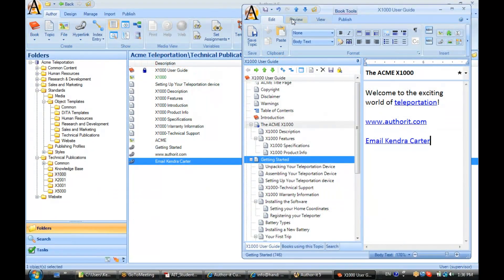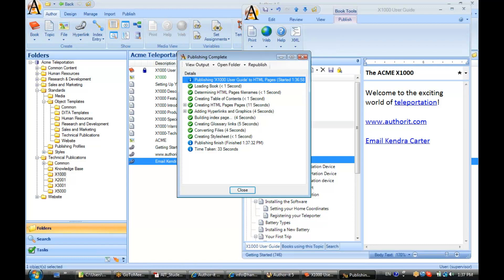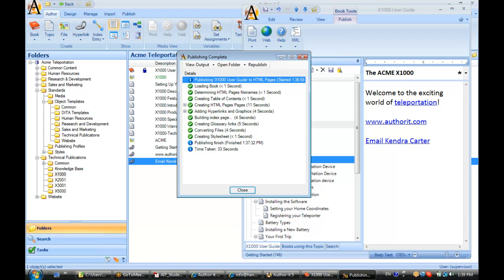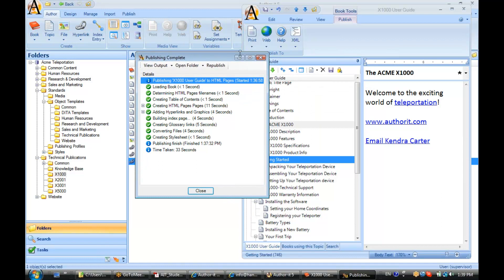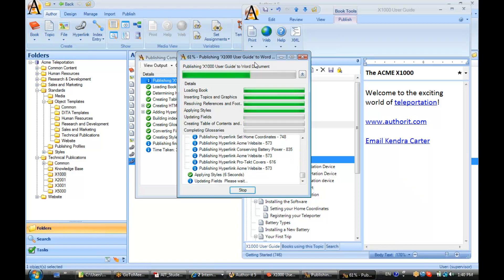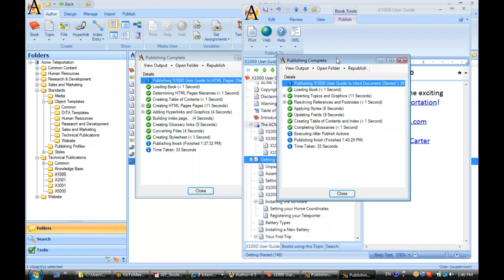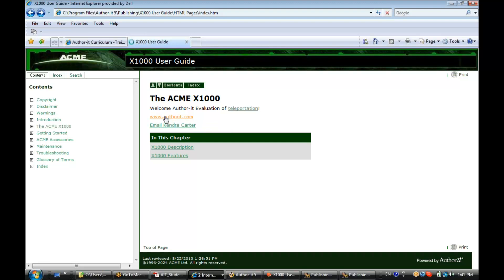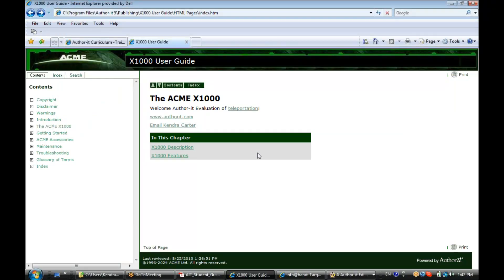Publishing Books with HL Objects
View a demonstration on output containing hypertext links.